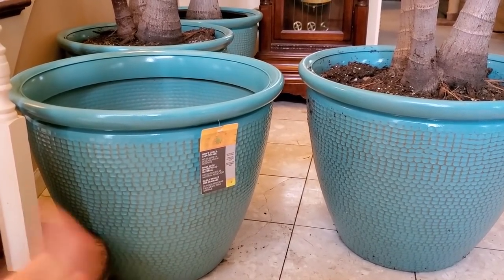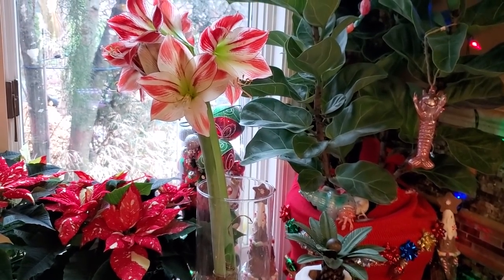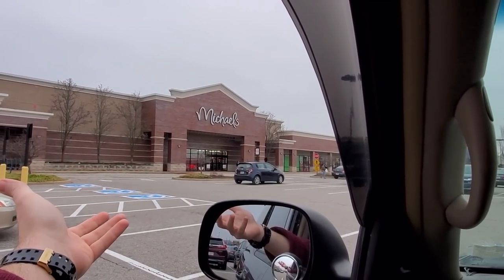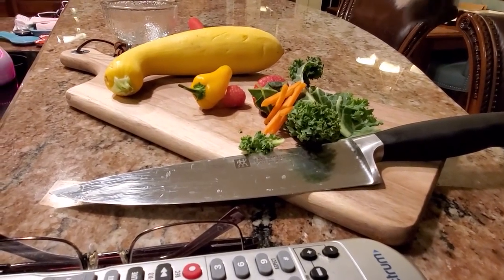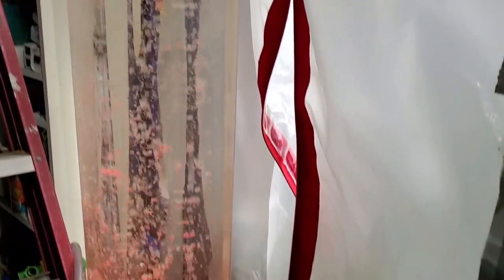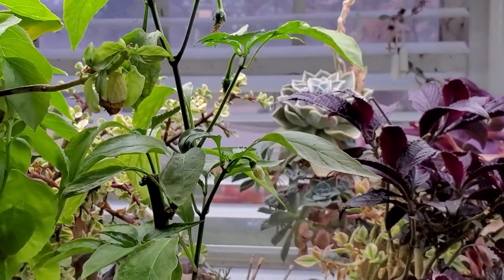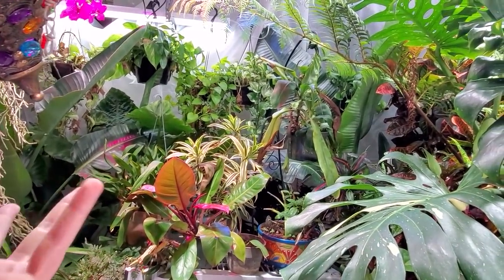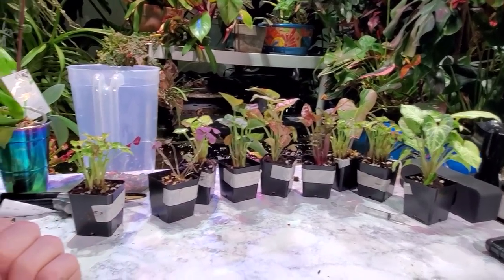Michael’s / Random Tasks & Plant Chats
Just another laid back and casual video here, I’ve been staycationing after the holidays as I’m sure many of you are. In order to raise some planters up for a do it yourself large drainage reservoir for growing my palm trees indoor, I went to Michael’s to get some floral foam. This turned into a mini follow me around where I shopped and looked at the new spring merchandise in stores for 2020! It was so nice to see spring décor! After returning home I worked well into the night on fixing my large acrylic bubble fountain and then gave a small tour of my plants with plant updates, such as needing to repot my peperomia obtusifolia and indoor pepper plants. I also went over what would have been a josh’s frogs plant haul but I never made that video. I spotlighted those plants and talked about the haul in more depth. I’ve been working on my new automated watering system and will go over how I water my houseplants when that is all done.